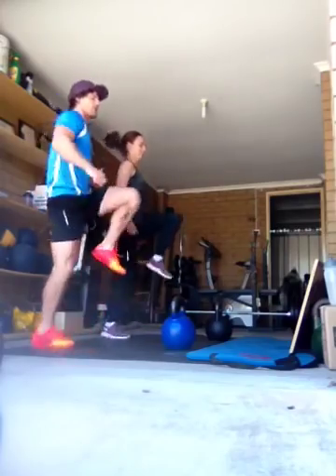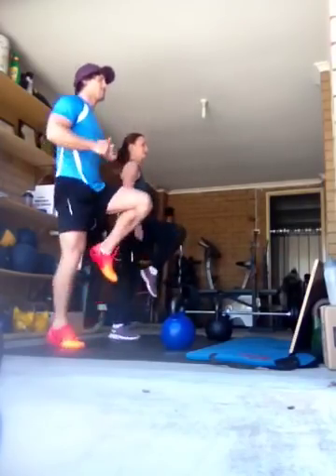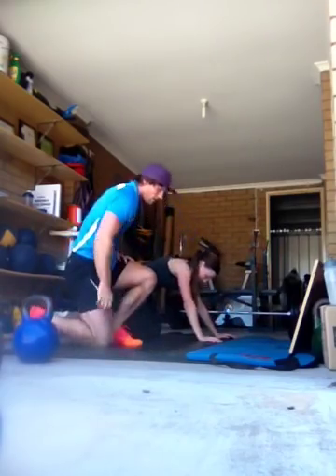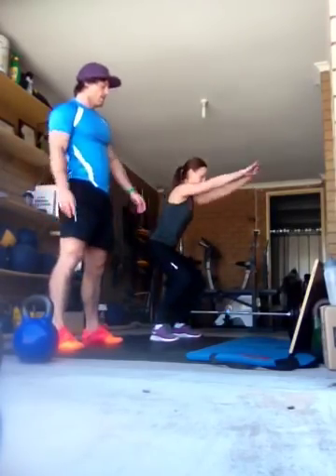TULU week 1 workout #2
Guest Jayde

Membership to all training and coaching vids $9/wk